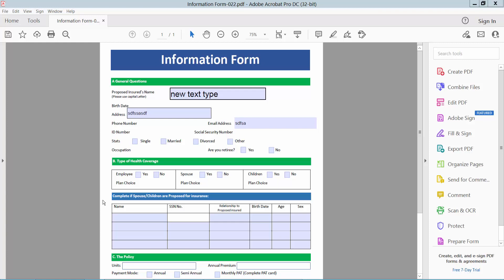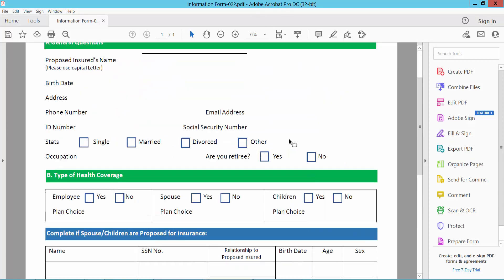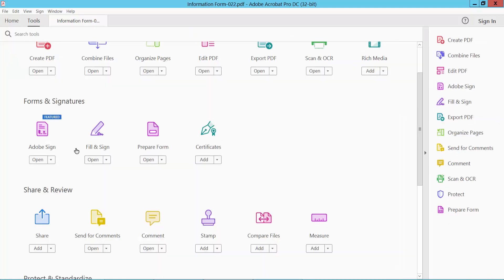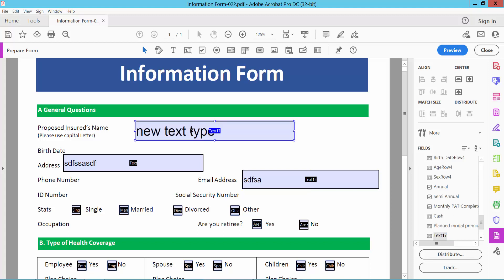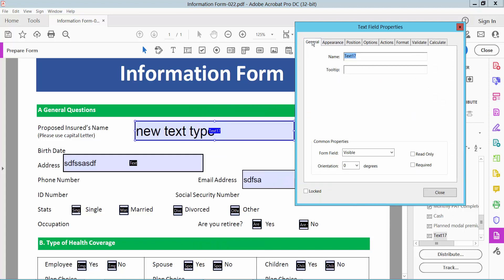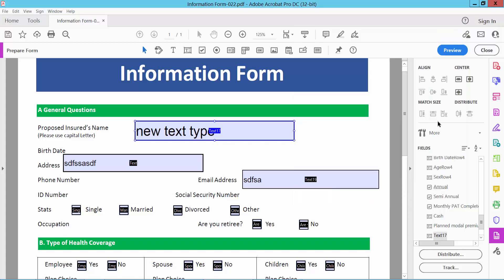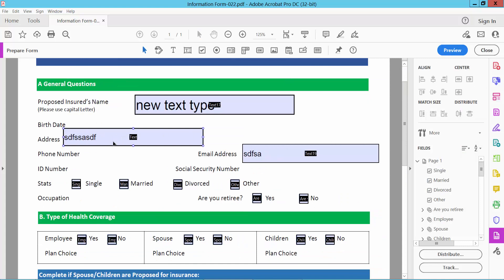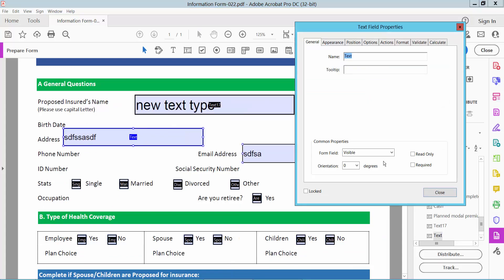How to hide a fillable field in PDF (Prepare Form) using Adobe Acrobat Pro DC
Hello everyone, Today I will show you. How to hide a fillable field in PDF (Prepare Form) using Adobe Acrobat Pro DC.